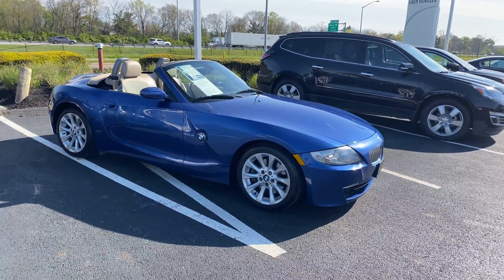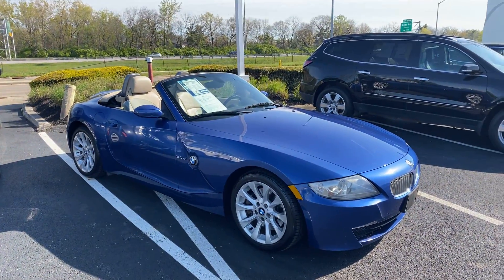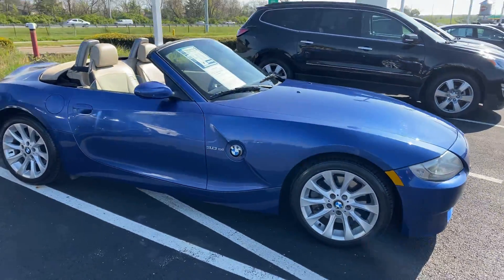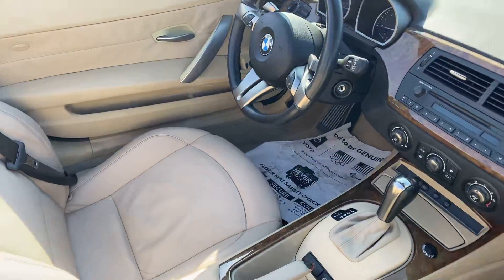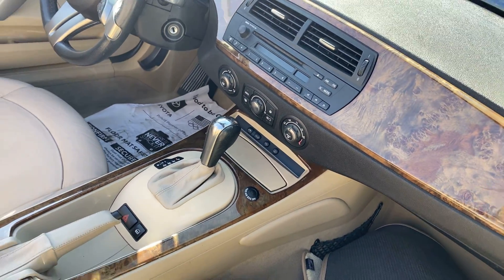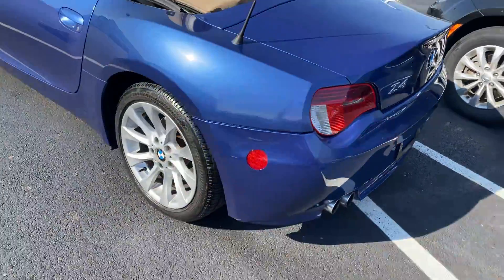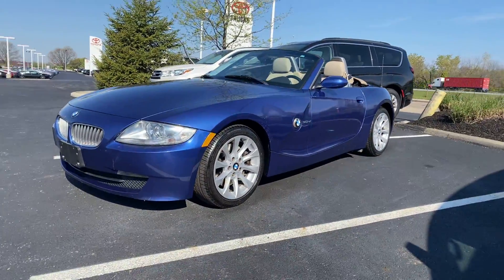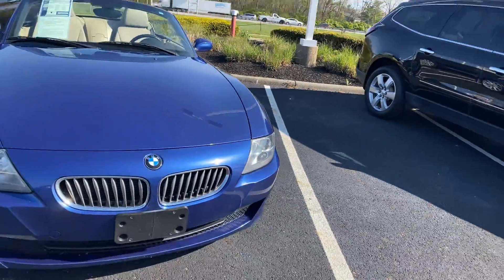April 26, 2021